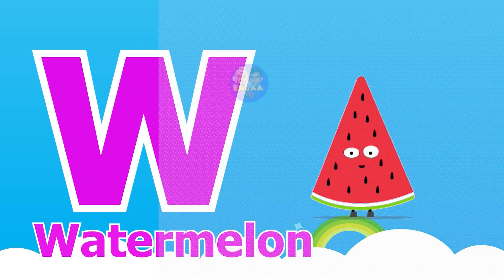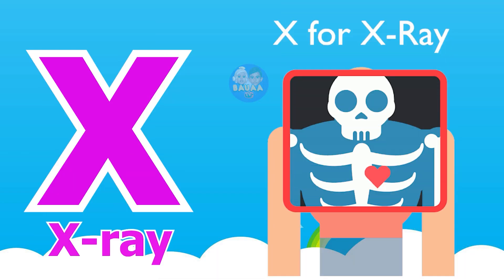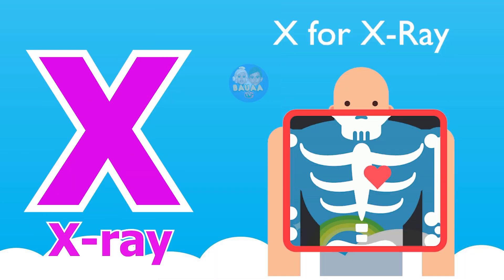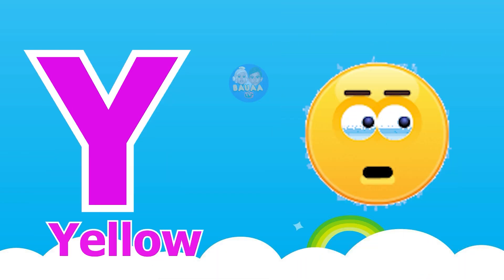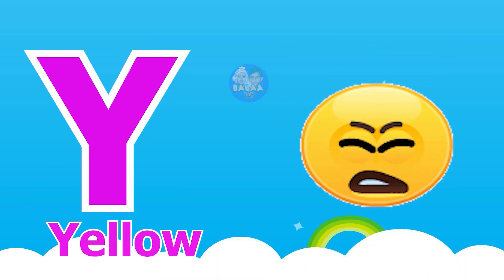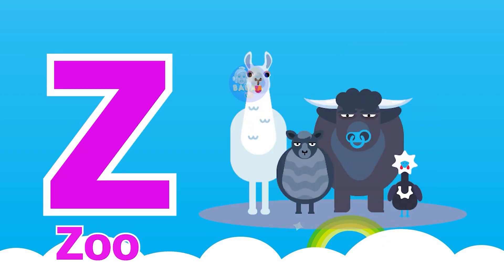A for apple B for ball | Phonics sound | abcd learning | alphabet learn | nursery kids | Bauaa TV